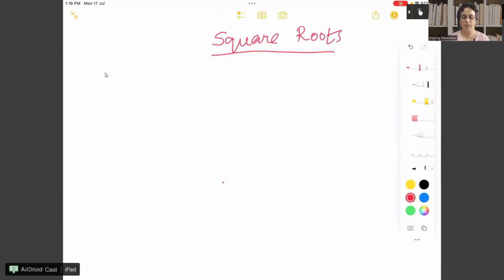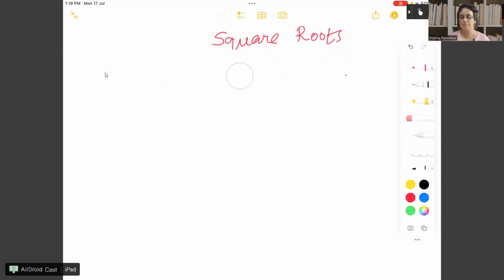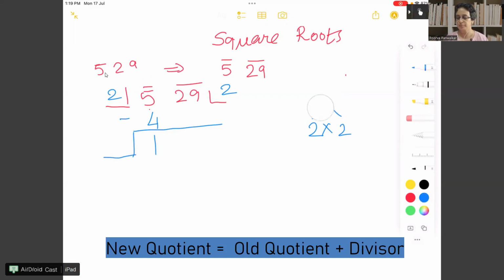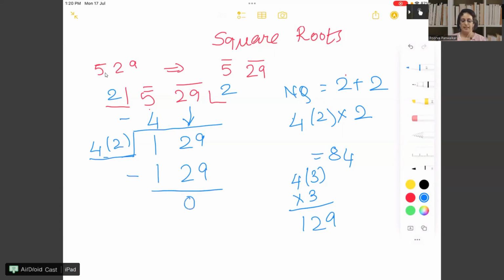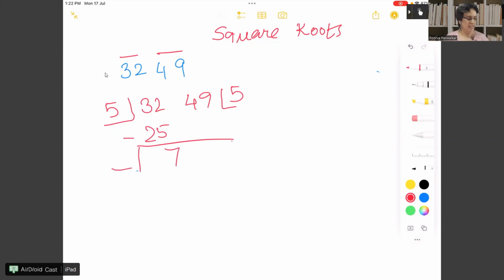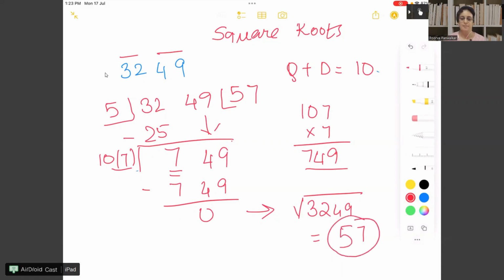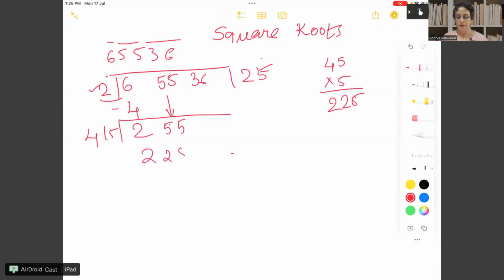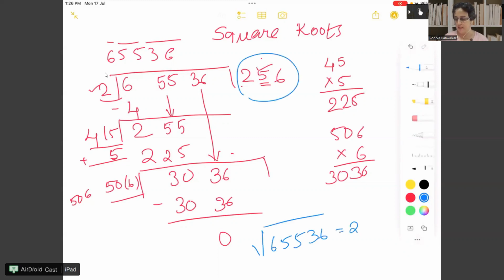The Beauty of Imperfection : Demystifying Square Roots of Non Perfect Squares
Welcome to our educational video on "Finding Square Roots of Imperfect Numbers." Square roots are a fundamental concept in mathematics, and in this video, we will explore how to calculate the square root of imperfect numbers, which are positive integers without an exact integer square root.

 This method provides a quick and straightforward solution for mentally calculating square roots.

Throughout the video, we will provide clear examples and step-by-step explanations, making it easy for learners of all levels to grasp the concepts. Whether you're a student looking to ace your math class or someone curious about the wonders of mathematics, this video is perfect for you.

Unlock the mysteries of square roots of imperfect numbers and enhance your mathematical skills by watching this engaging and informative video. Join us now and master the art of finding square roots with confidence!